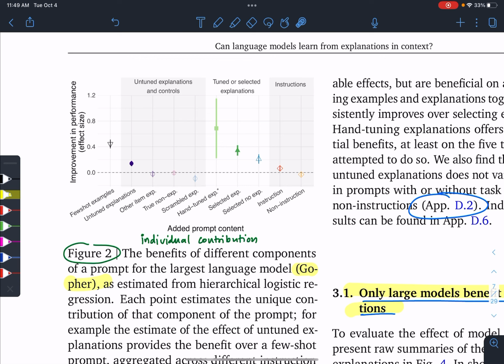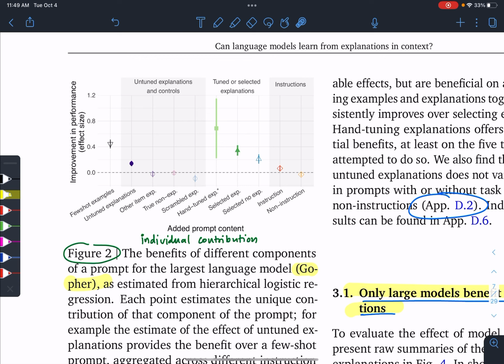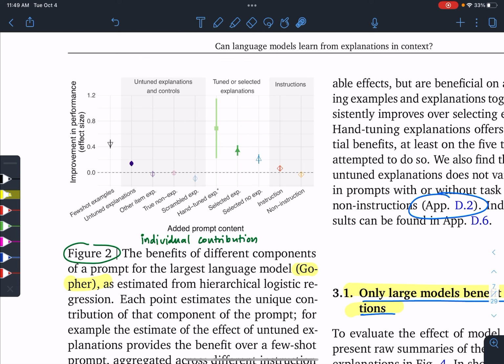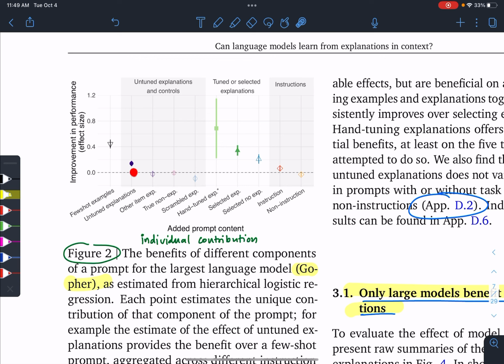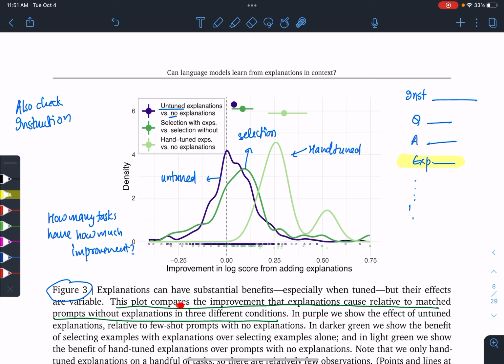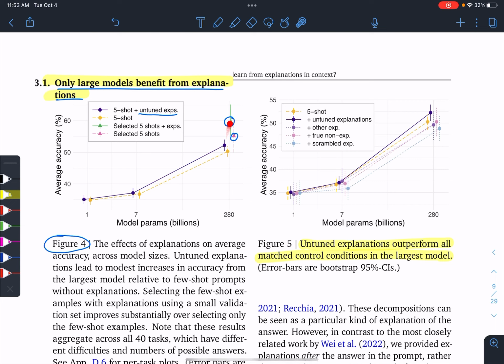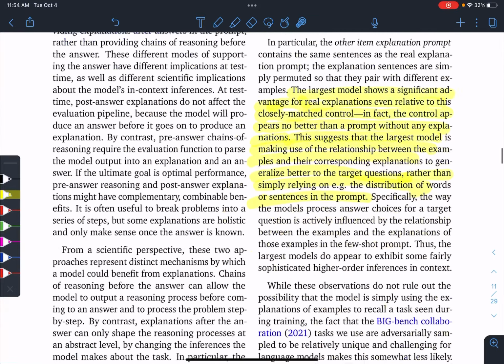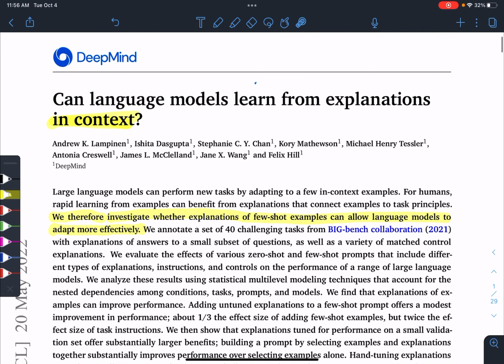Quick explanation on "Can language models learn from explanations in context?"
published by
DeepMind
Andrew K. Lampinen, Ishita Dasgupta, Stephanie C. Y. Chan, Kory Mathewson, Michael Henry Tessler,
Antonia Creswell, James L. McClelland, Jane X. Wang and Felix Hill